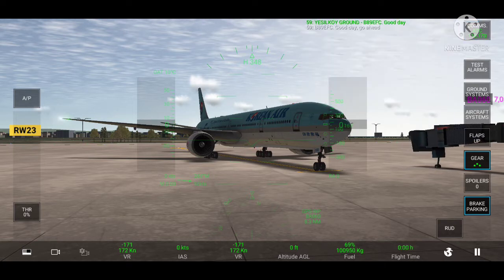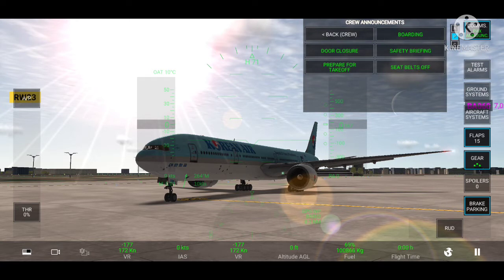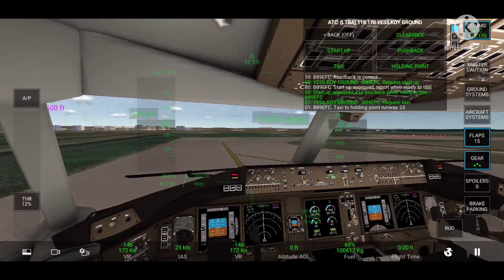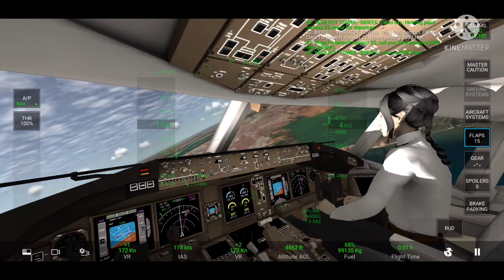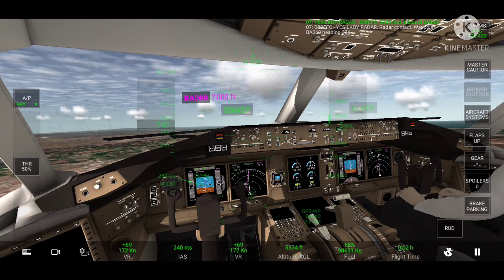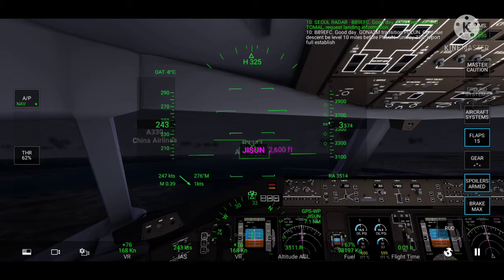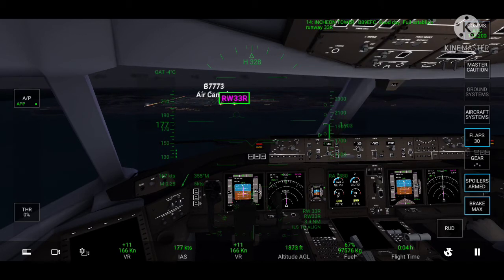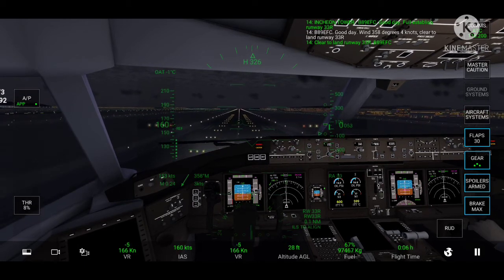Real Flight Simulator Atakurk (IST)🇹🇷 - Soeul (ICH) 🇰🇷